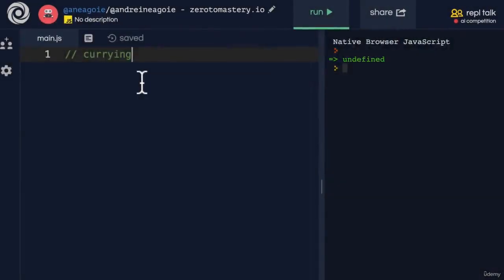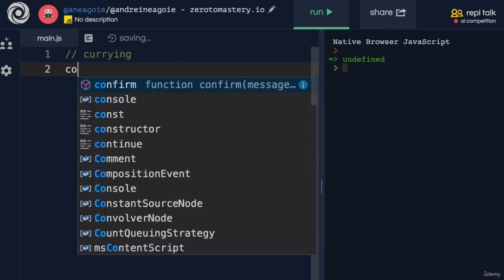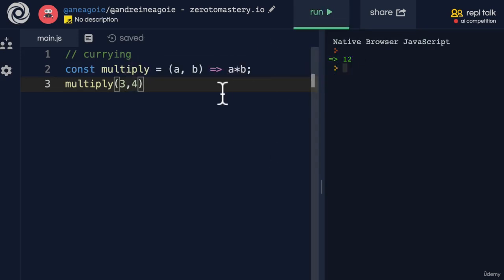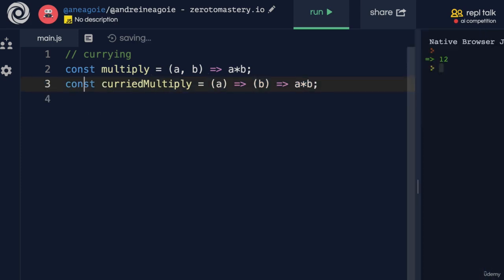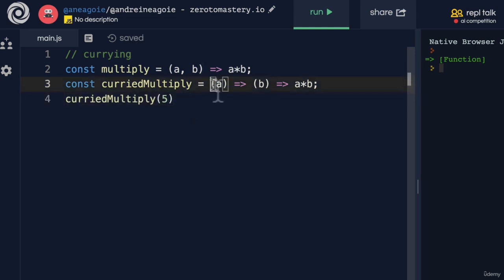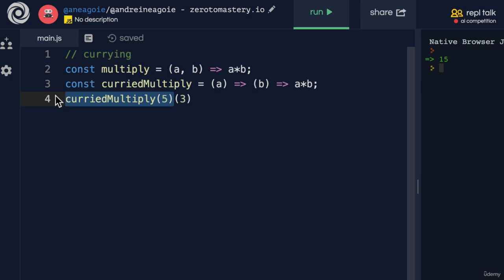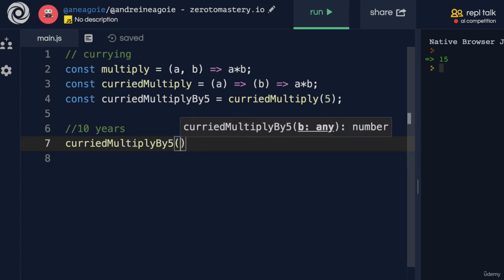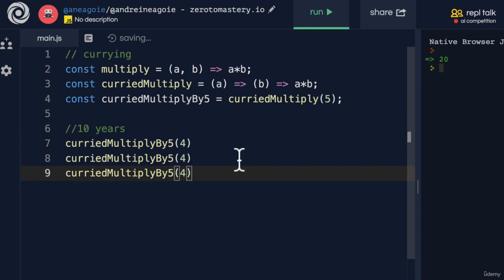JavaScript Adv Concepts Functional Programming 0711 Currying